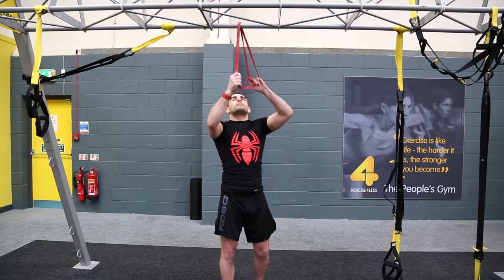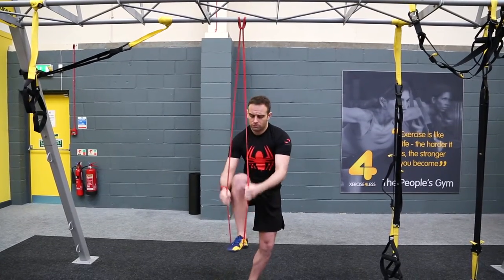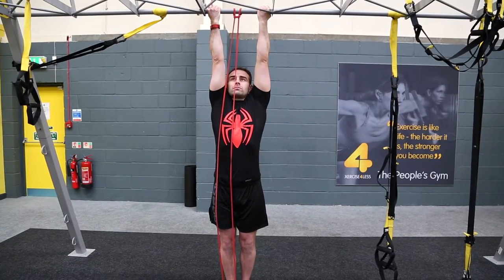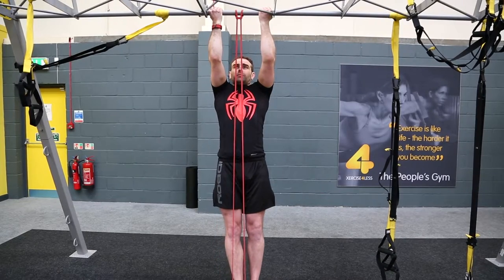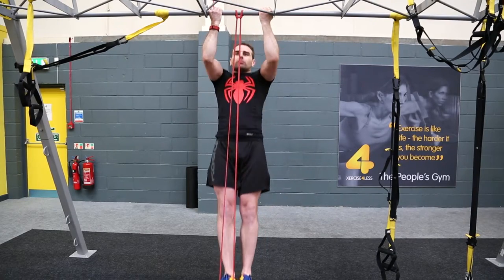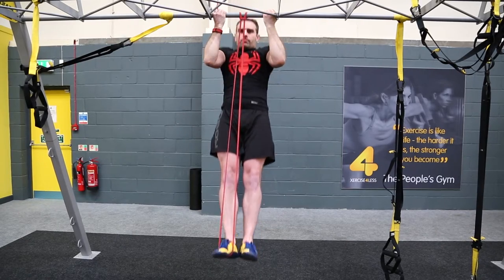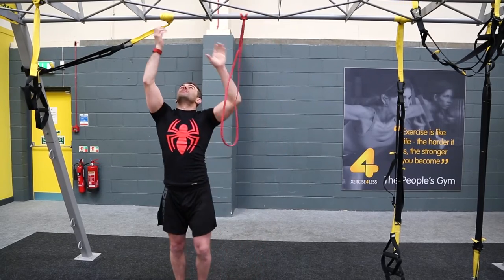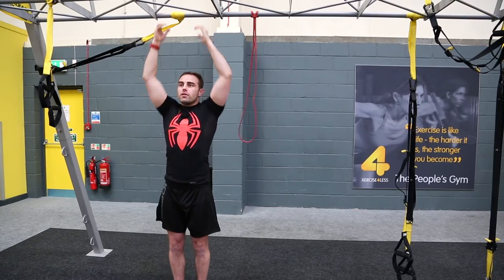No Gym No Problem - Achieving your first chin up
In this series of videos we look at ways you can workout without the use of gym equipment.

Video 3: Achieving your first chin up

Break through sticking points in your chin up exercise to ensure you produce nice fluid form within your chin up exercises